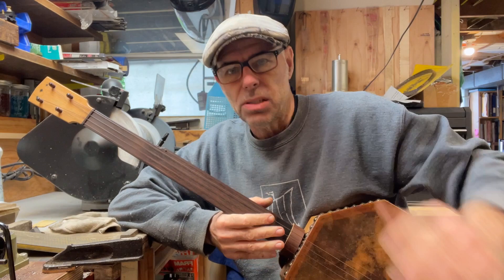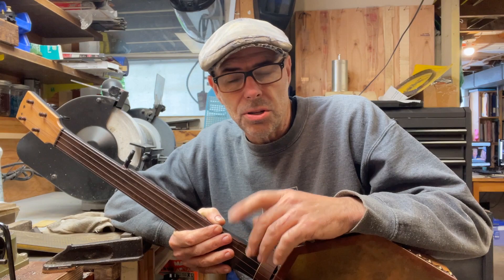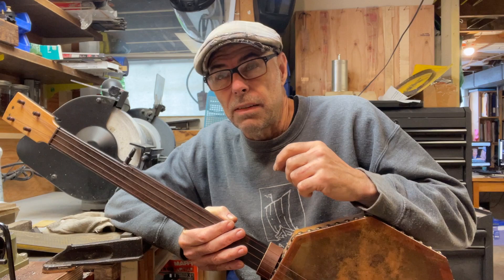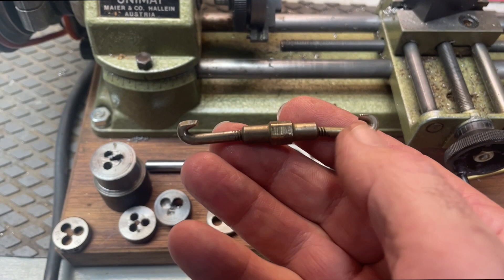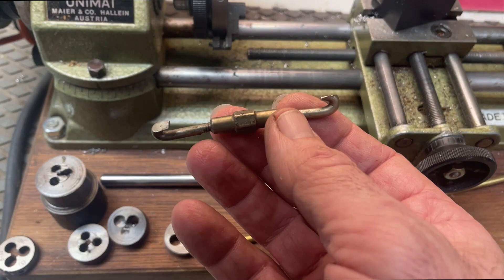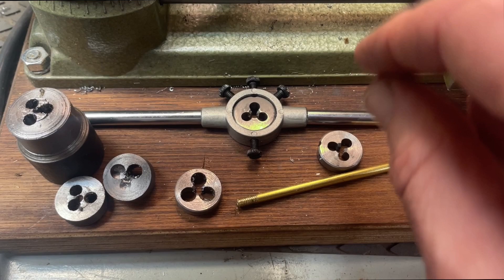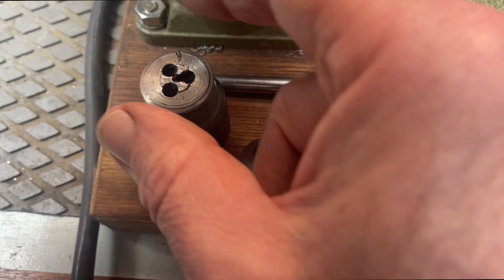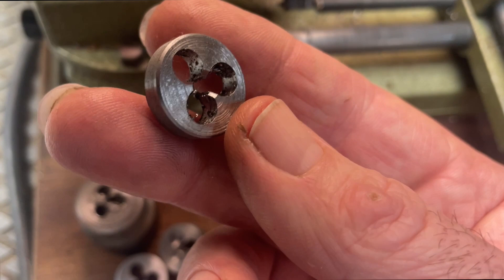Banjo hardware side project - DIY Left hand threading die